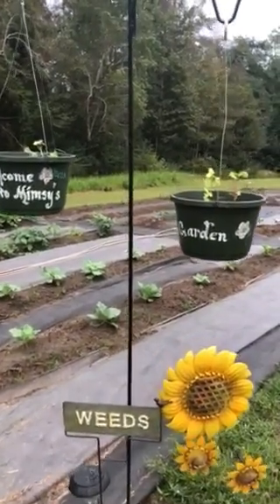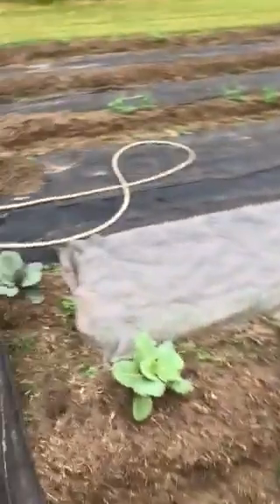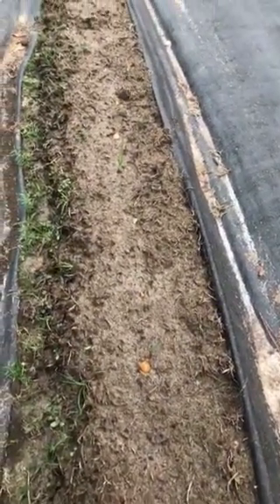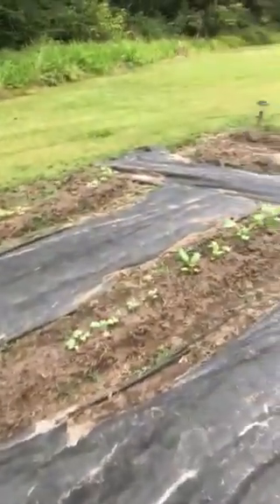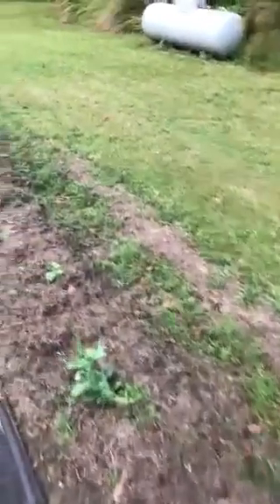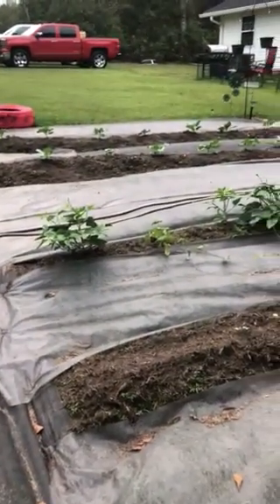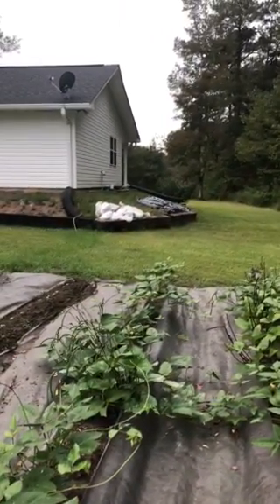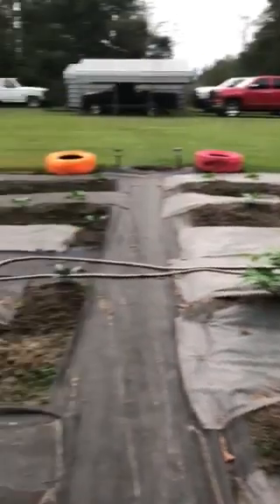A Brief Walk Thru The Garden | First Time Gardener | Mimsy's Garden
10/17/2018 Southeast , Mississippi Zone 8a
Apologies in advance for using the portrait mode for vlogging. Extremely new to YouTube and videography.